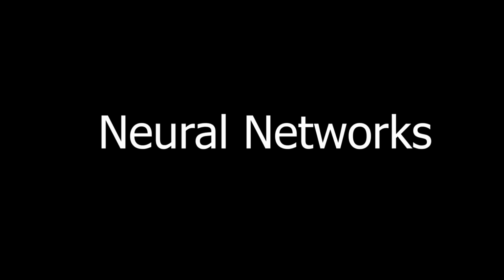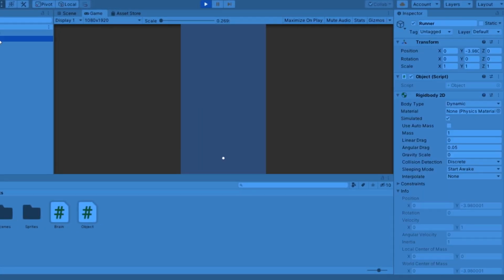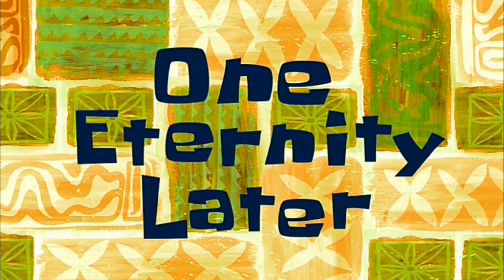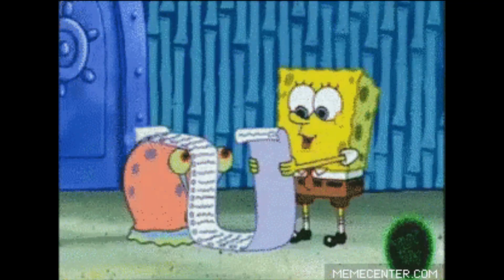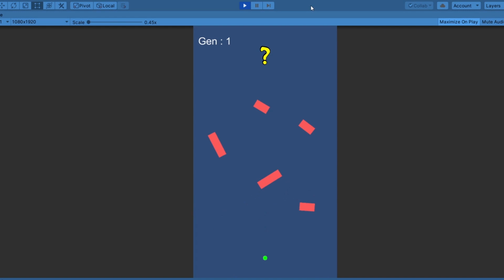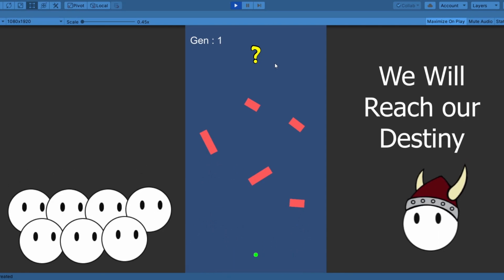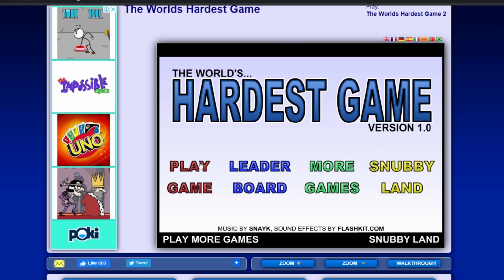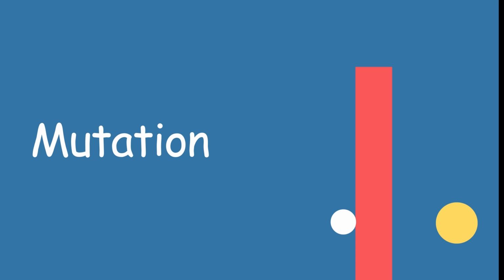I made an AI which Plays a Game in Unity - Machine Learning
Finally It's here my new unity Tutorial. This time I made an ai which plays a game. So I did this using Genetic Algorithms in unity3d. It's a simple game in which player has to dodge obstacles and reach a destination.

Bye Bye